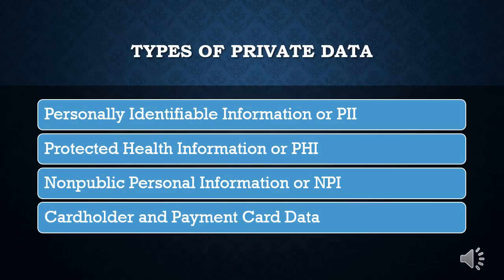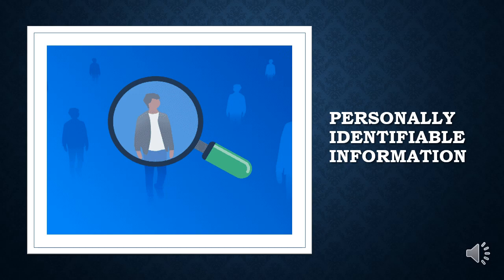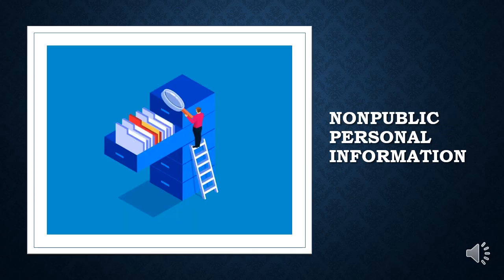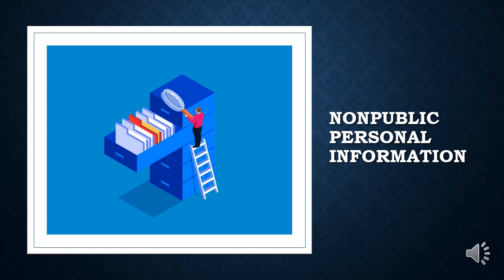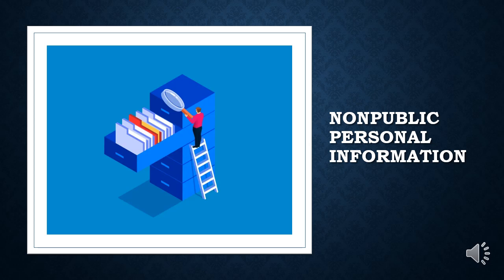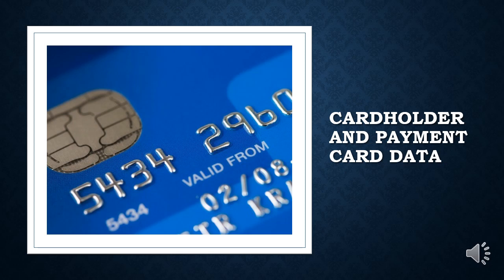WHAT IS PRIVATE DATA?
Five Minute Cybersecurity
by Bill Osolinski, CISSP